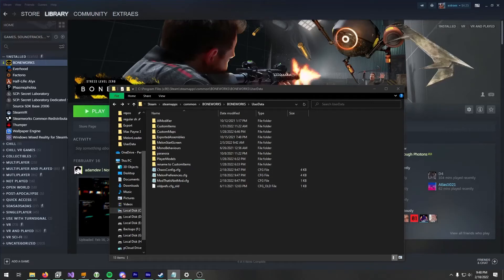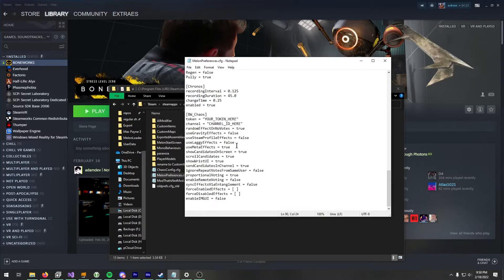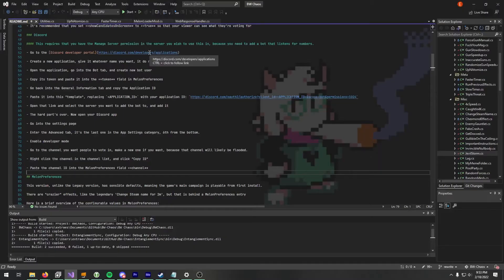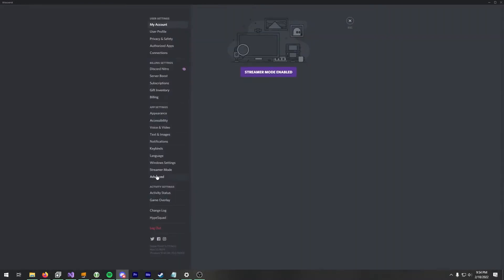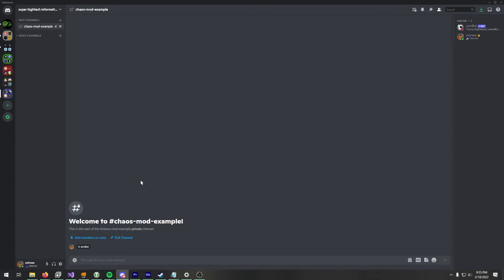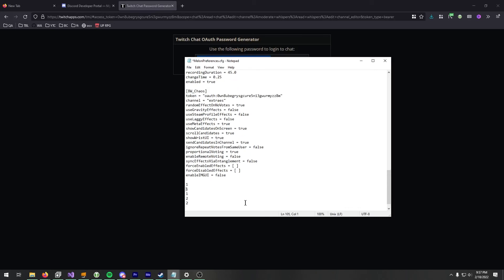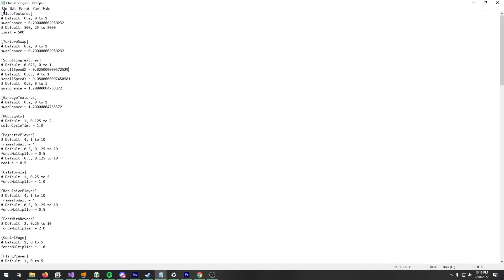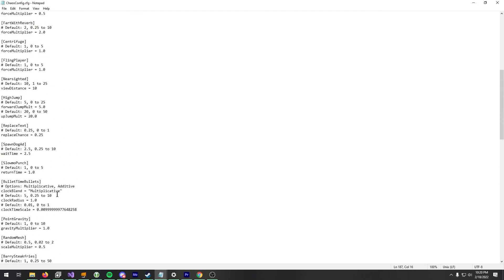BONEWORKS Chaos Configuration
This video goes over how to configure BONEWORKS Chaos as of version 2.2.0
I'm not 100% sure where to find UserData in R2ModMan or Oculus configurations, so uh, it's somewhere.
If you would like to be able to configure a certain effect or if you have an effect idea, please feel free to tell me in the BONELAB fan Discord server, which you can join